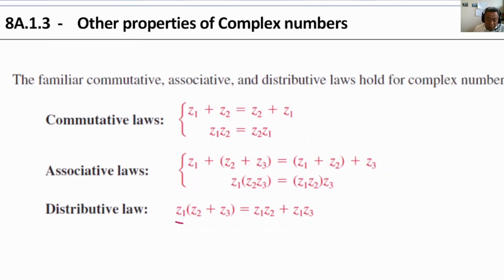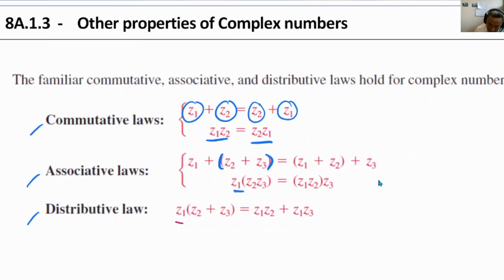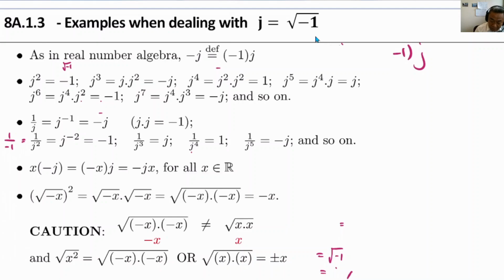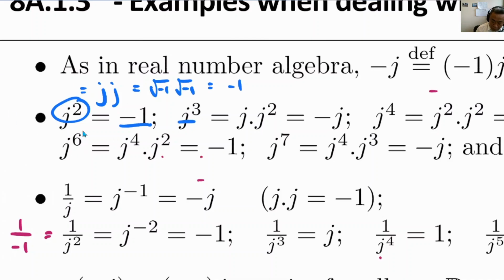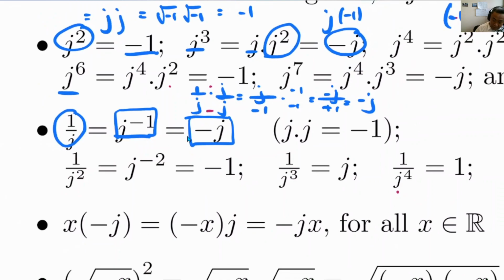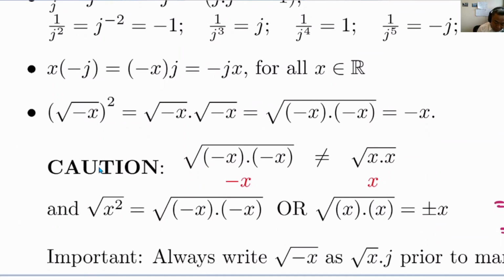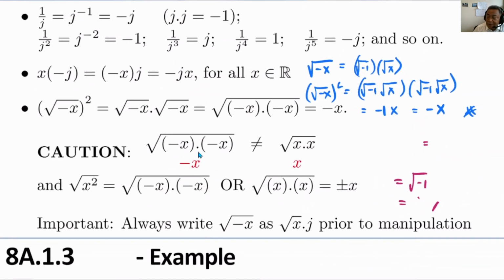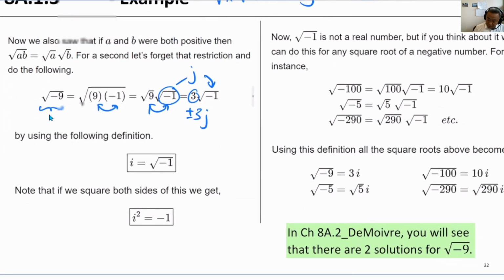8A 1 pg20 22